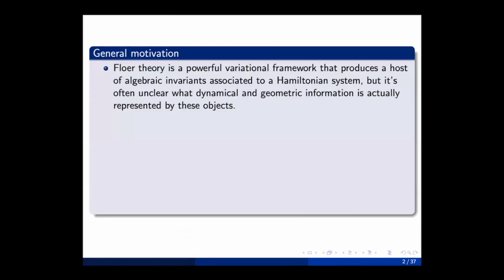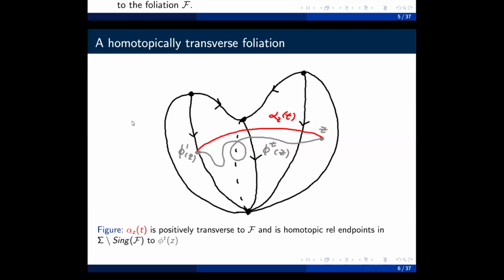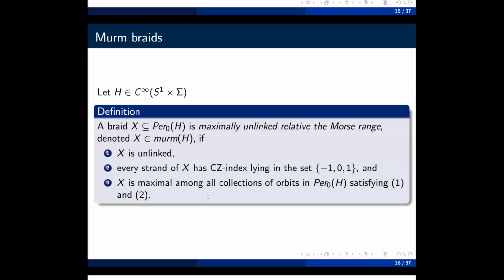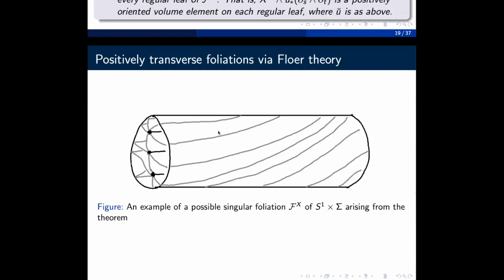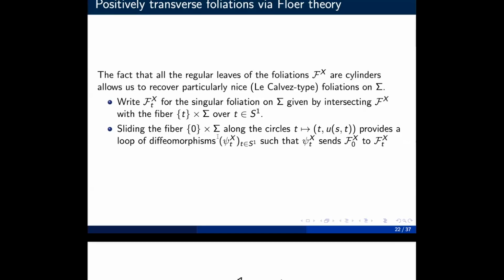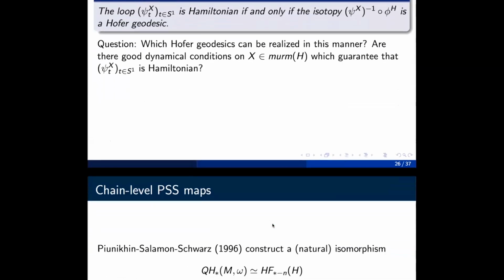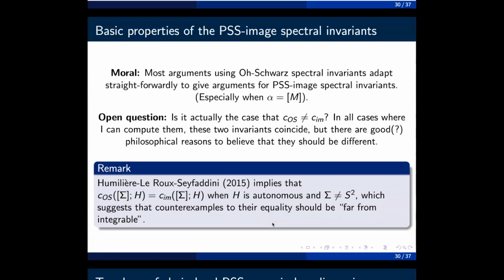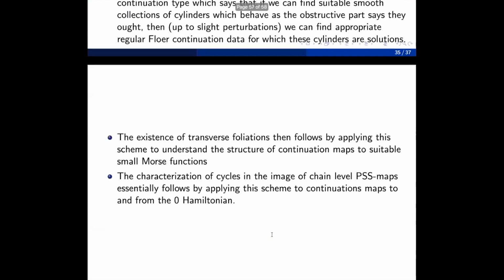Dynamic and Topological Aspects of Hamiltonian Floer Theory on Surfaces - Dustin Connery-Grigg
Joint IAS/PU Symplectic Geometry Seminar
1:00pm|Fine Hall 401
Topic: Dynamic and Topological Aspects of Hamiltonian Floer Theory on Surfaces
Speaker: Dustin Connery-Grigg
Date: September 23, 2025

Given a Hamiltonian H∈C∞(S1×M), what is the relationship between the dynamics of the isotopy generated by H and the various Floer-theoretic invariants associated to H? In this talk I will discuss how — in the case where M is a closed surface —one can interpret certain spectral invariants in purely dynamical terms,in addition to interpreting certain parts of the Hamiltonian Floer complex in terms of particularly nice transverse foliations initially introduced by Le Calvez in his study of equivariant Brouwer theory and surface homeomorphisms.